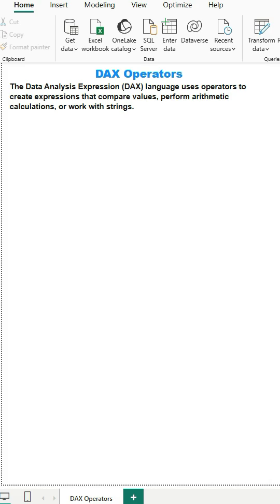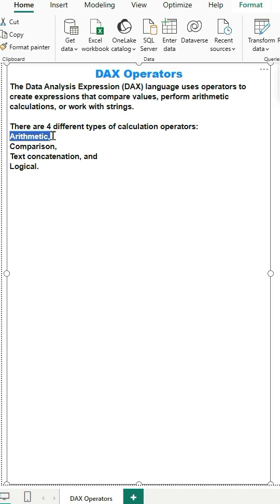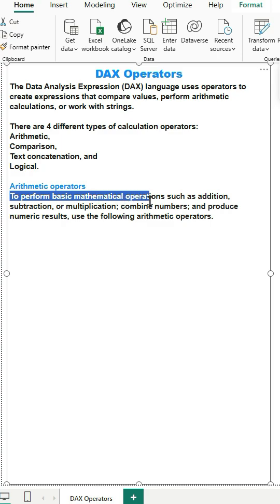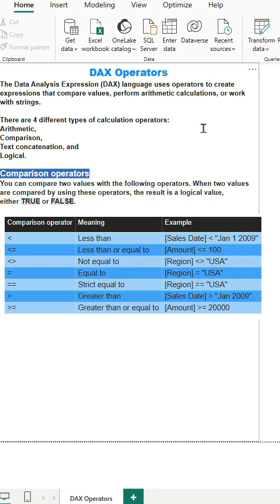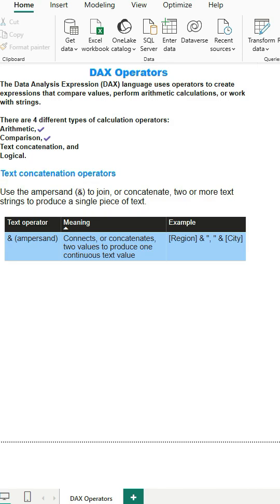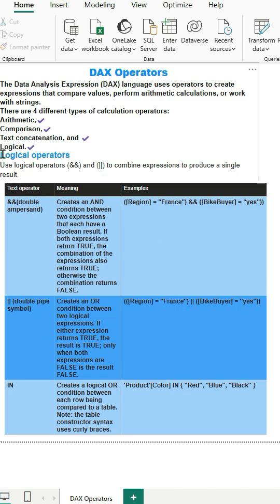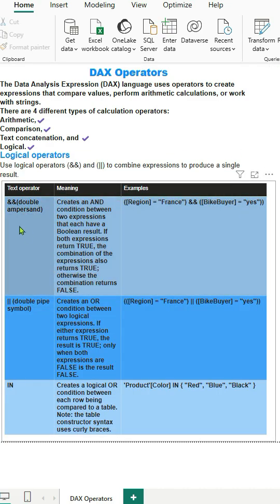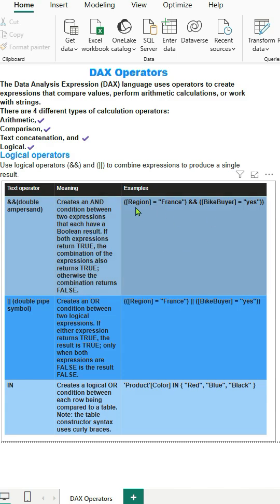Learn about DAX Operators |Arithmetic, Comparison, Text concatenation, and Logical | Power BI 🖥️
*Data Source👉 Microsoft DAX Documentation*
In just under 3 minutes, learn about DAX Operators :
Arithmetic, Comparison, Text concatenation, and
Logical